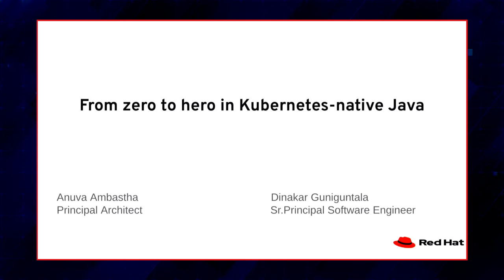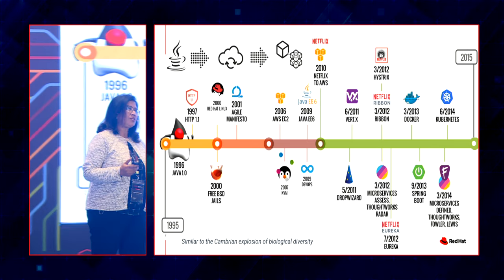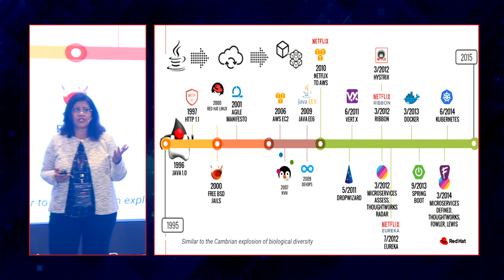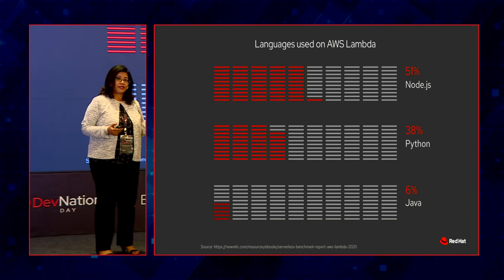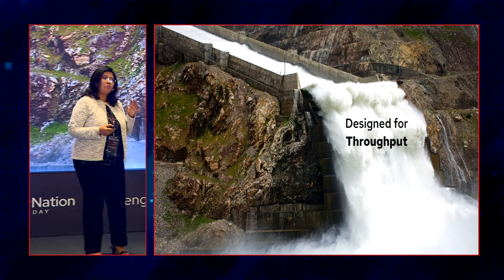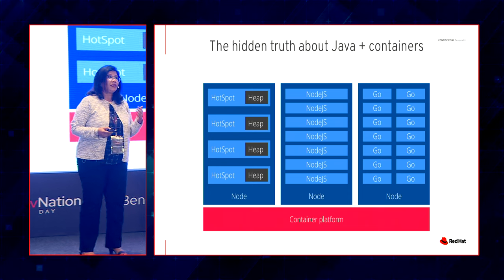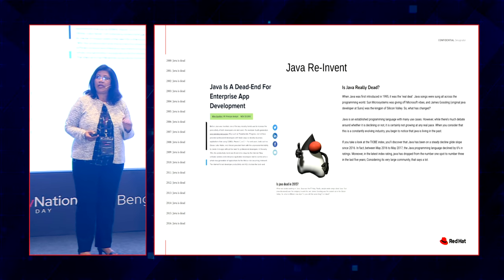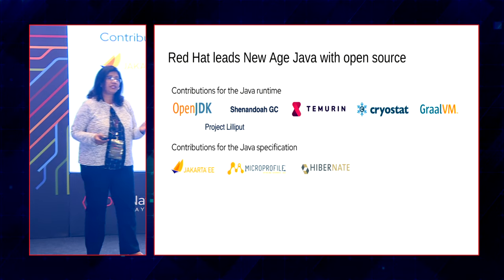From zero to hero in Kubernetes-native Java | DevNation Day India '23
Anuva Ambastha, Principal Architect
Dinakar Guniguntala, Sr. Principal Software Engineer